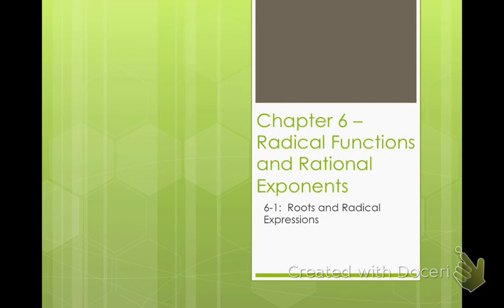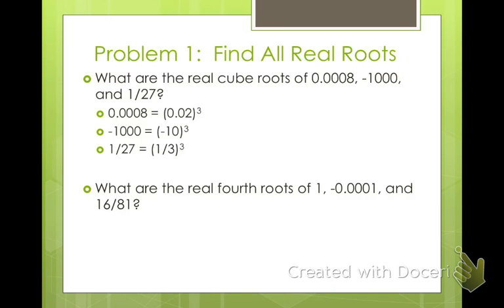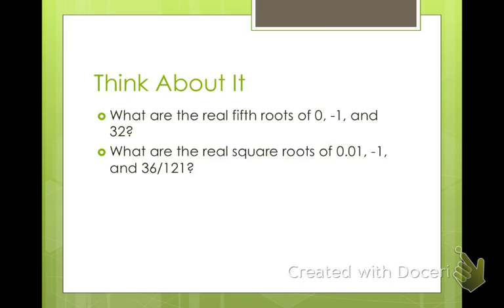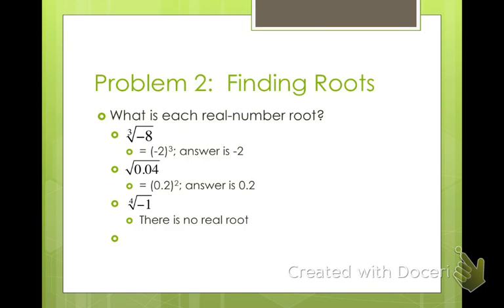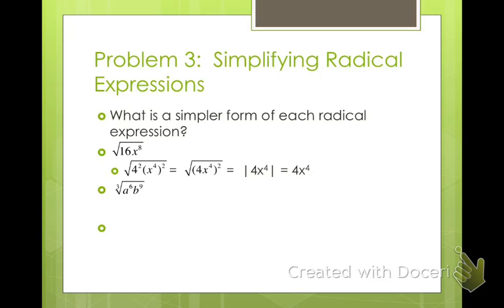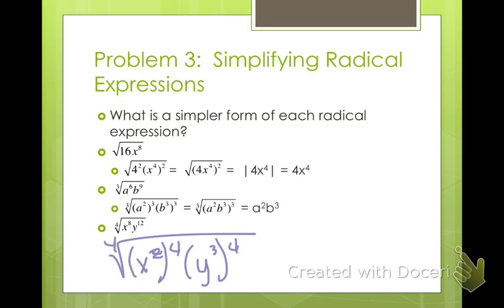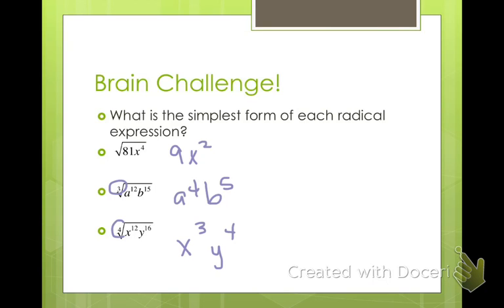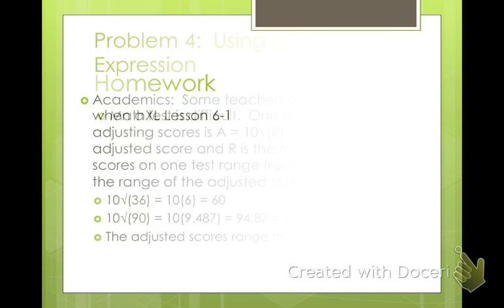Algebra 2 Roots and Radical Expressions (6-1)